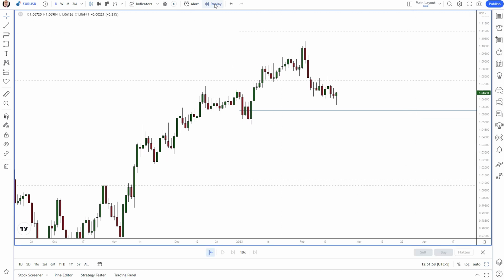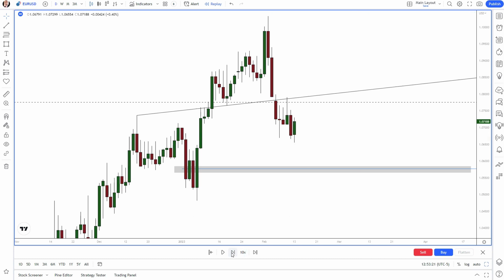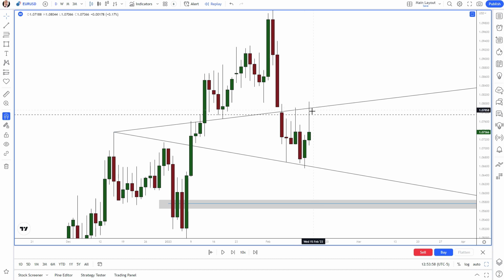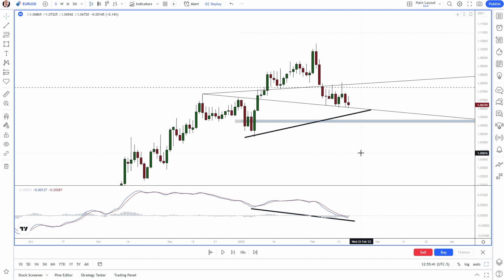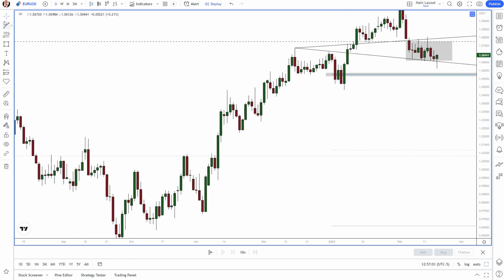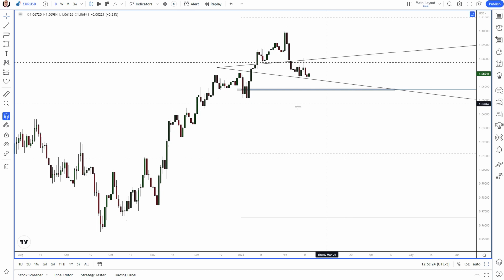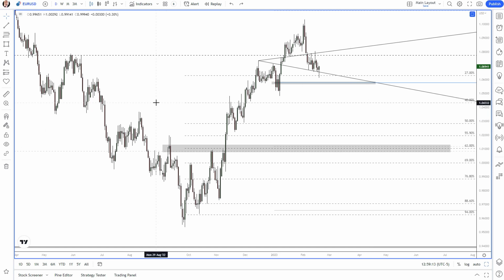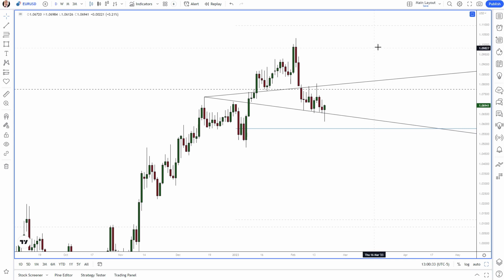EUR/USD Market Analysis - Forex Weekly Recap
EUR/USD Market Analysis - Weekly Recap.

In this video we take a look at the recent price action and market analysis of the EUR/USD for the week ending of February 17th.

Every week we take a look at a recap of the EUR/USD market analysis and apply technical analysis to stay on top of potential opportunities to profit from.

If you have any questions, please leave them in the comments section and I will answer them as soon as I can.

⬇️Topics Include:
• Trading Trendlines